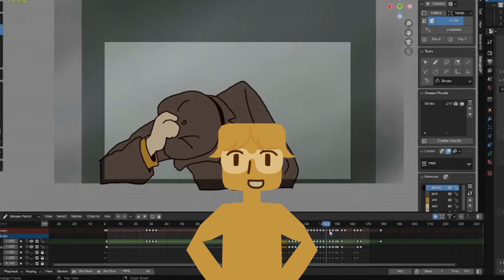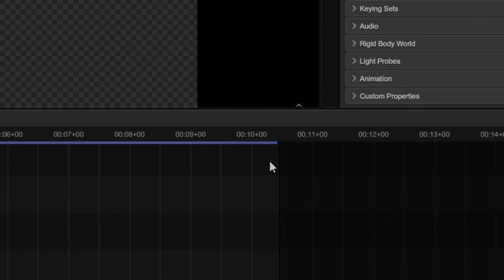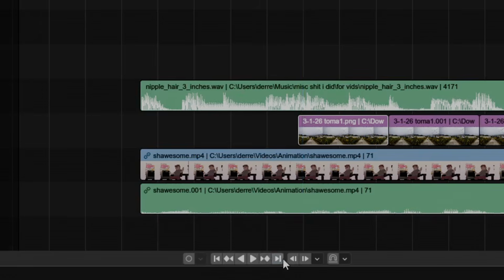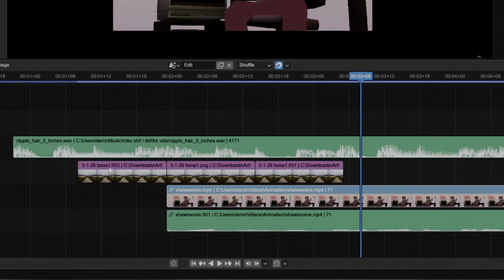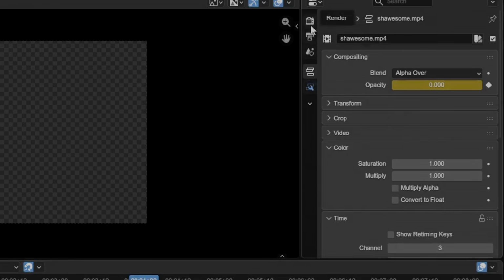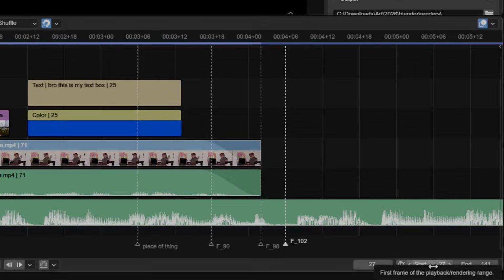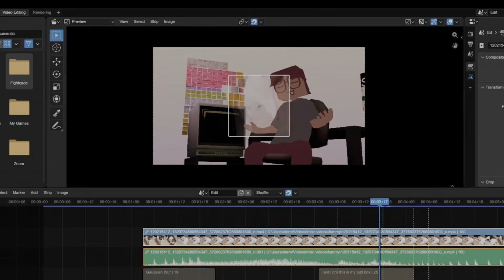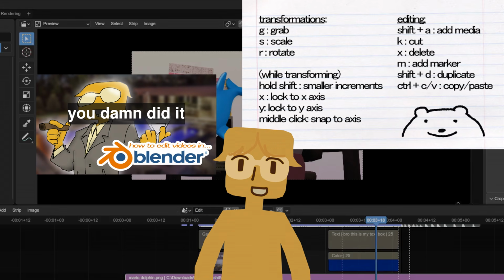blender video editing tutorial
teach onto others as i have taught to you

0:00 - intro
2:04 - editing
7:10 - exporting
8:26 - extra tricks
9:27 - tweening
11:24 - outro